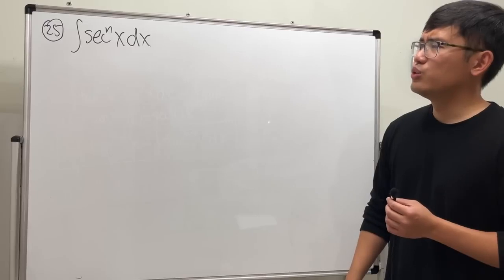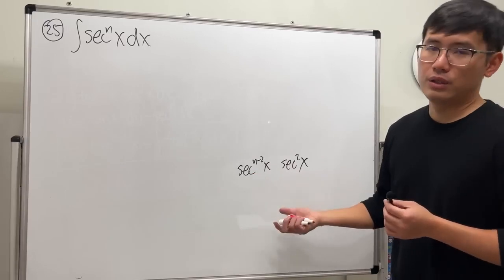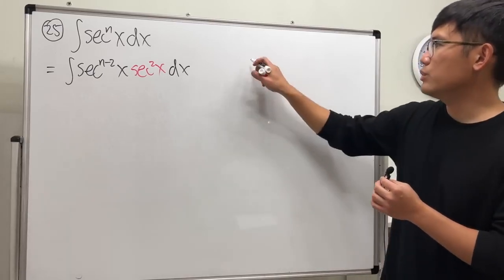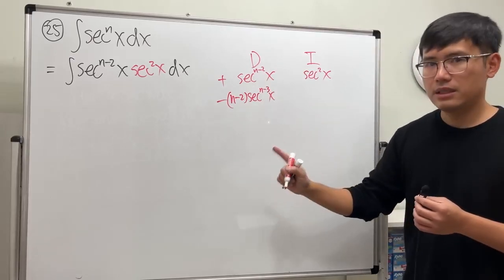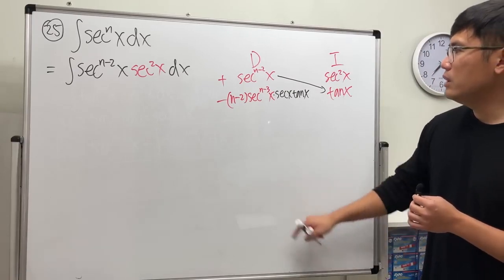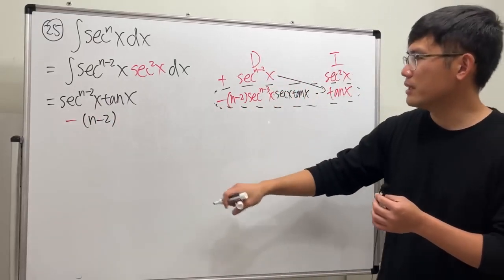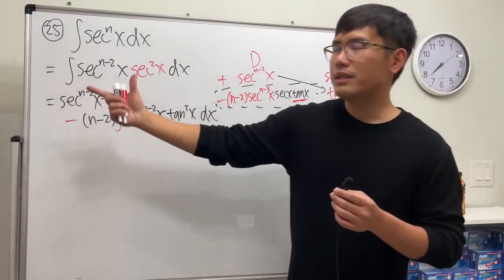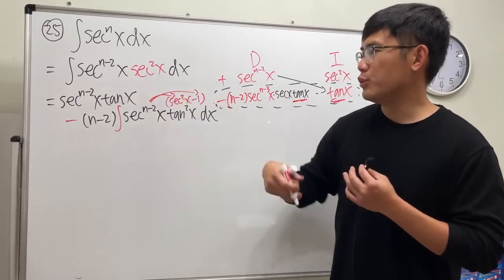power reduction formula for the integral of sec^n(x)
Here's the proof of the power reduction formula for the integral of sec^n(x). For more calculus integral practice, check out my 100 integrals, featuring special integrals and double integrals